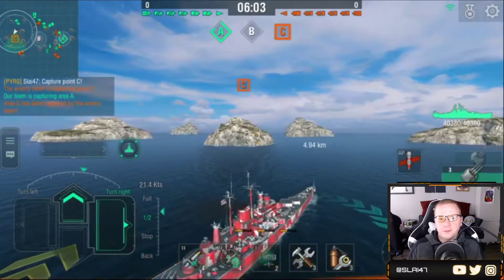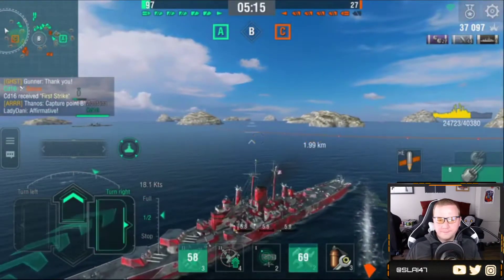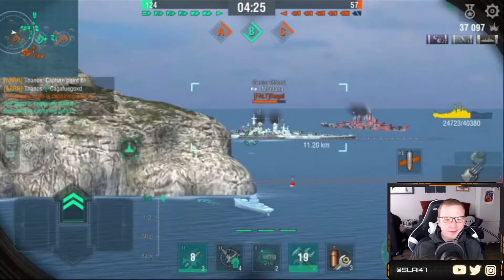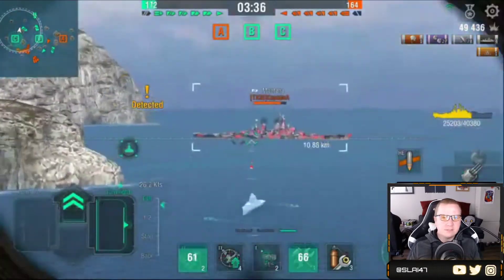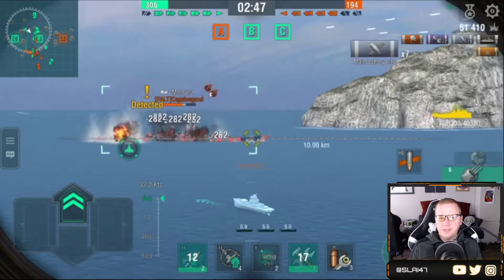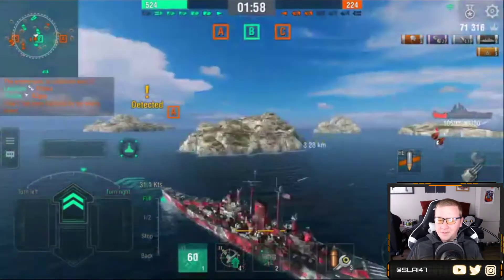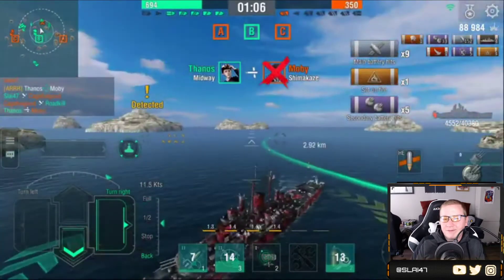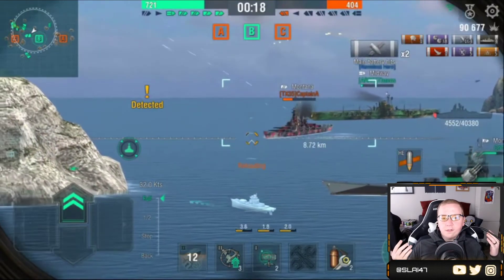Des Moines | Land Owner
Des Moines. My love hate ship. It has so much potential but needs a little love to get there. Its damage output can be insane at close range but doesn't have the staying power to do it. Its AA isn't as insane as the Worcester but it can do some work. I like to play the ship even knowing it has its issues. I'm hoping they give it some buffs to health or armor in the future to really make it a great all round ship.

What are your thoughts on the Des Moines?

No music is owned by me and all rights are reserved to the owner. Please don't block me. Take the money, I'm not making any :D